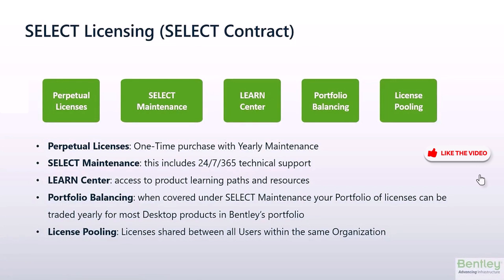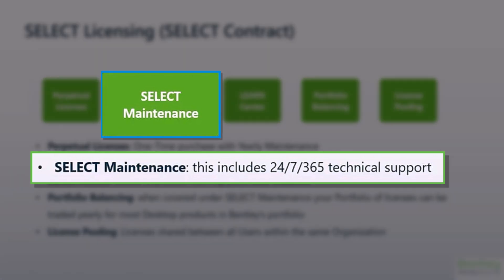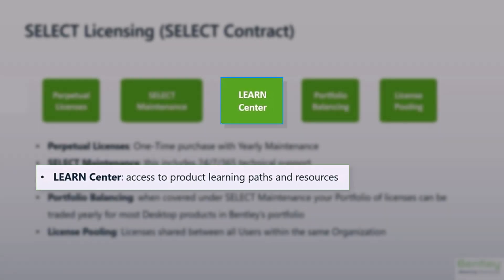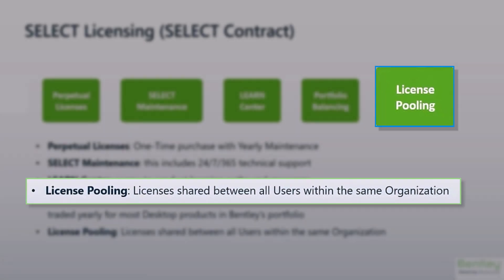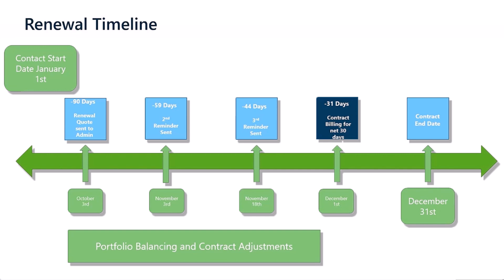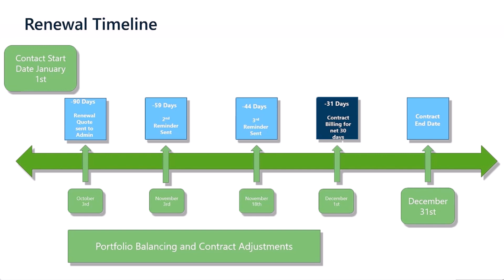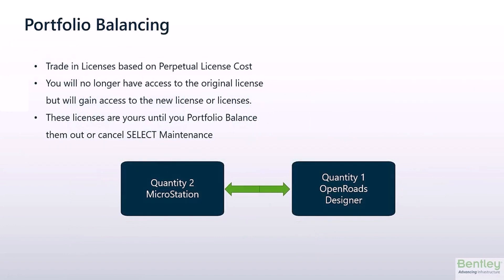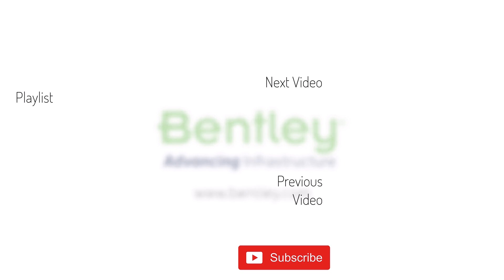Select Licensing and the Benefits of Select Contract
Bentley expert explains SELECT licensing and provides details about Perpetual Licenses, SELECT Maintenance, LEARN Center, Portfolio Balancing, and License Pooling. He also explains the steps of a renewal timeline and how license exchanging works.